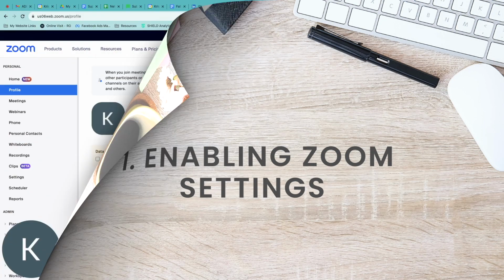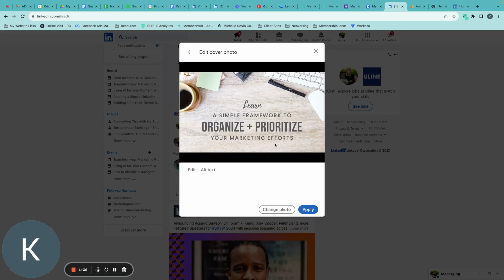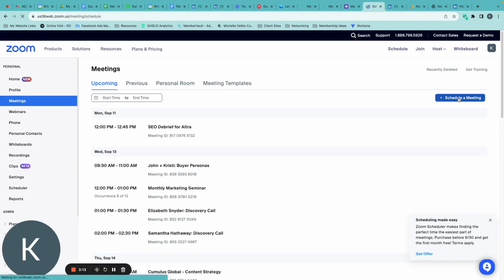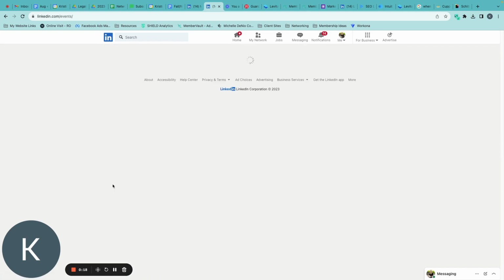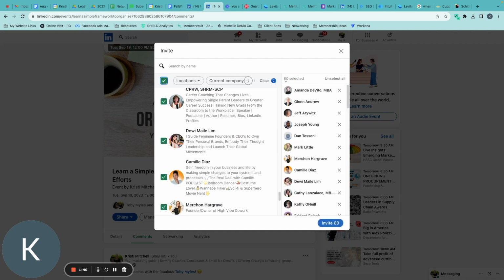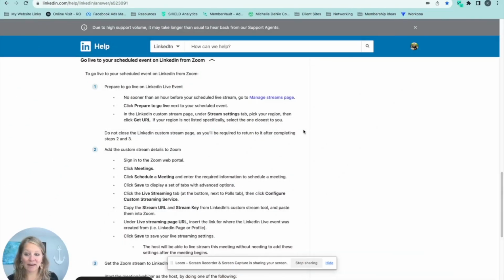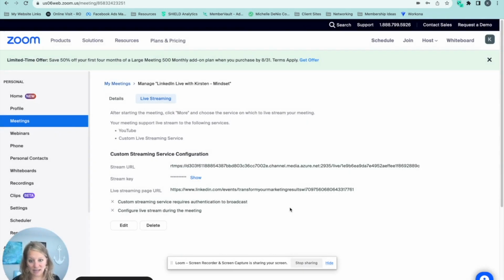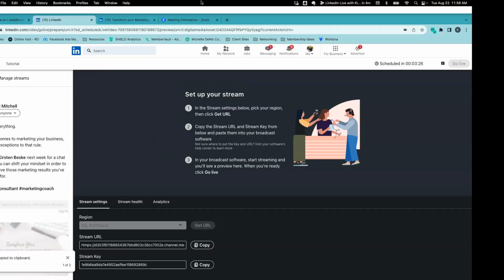Step-by-Step Guide for Doing Your First LinkedIn Live (Using Zoom)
Wondering how to Go Live on LinkedIn and unsure where to start? This step-by-step guide will show you exactly what you need to do to host your first LinkedIn Live event using Zoom. The steps covered include:
1. Enabling zoom settings
2. Creating your event
3. Sending Invitations
4. Preparing to Go live
5. Starting your live event

If you're a business owner DIYing your own marketing efforts, check out Kristi's FREE resource library with lots of tools, tips and tricks to help you in your marketing journey

You can also access her FREE masterclass on demand: A Simple Framework for Strategic Marketing Planning